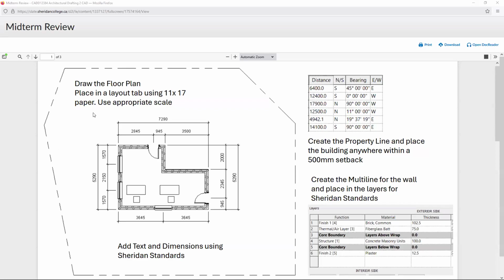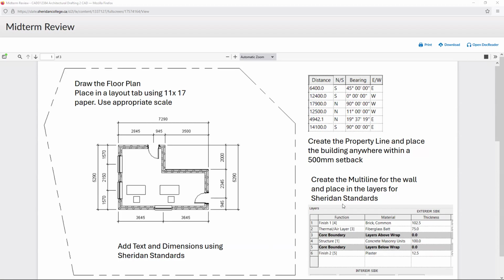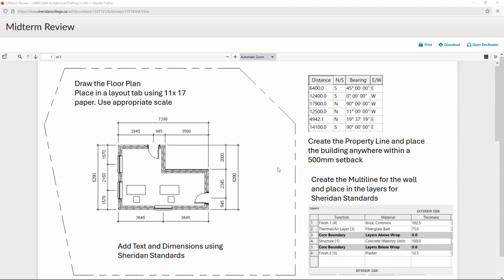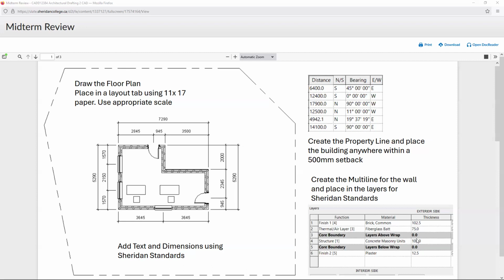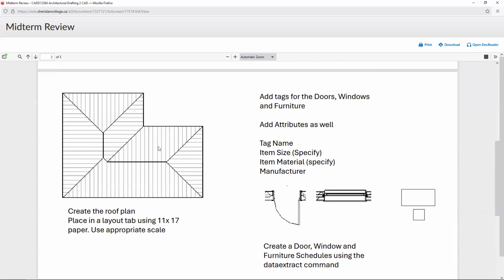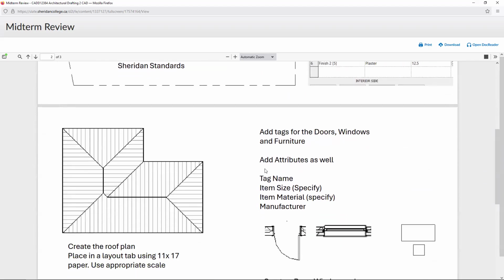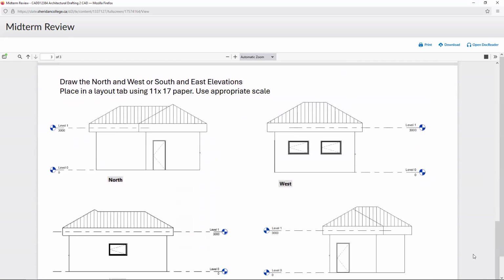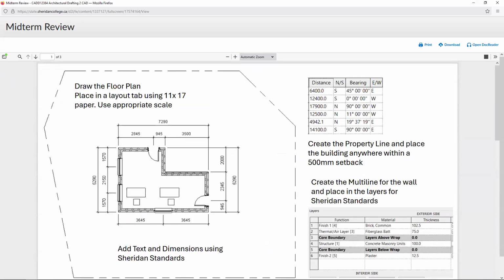1 AutoCAD CAD2 Midterm Exam Review Ex 7